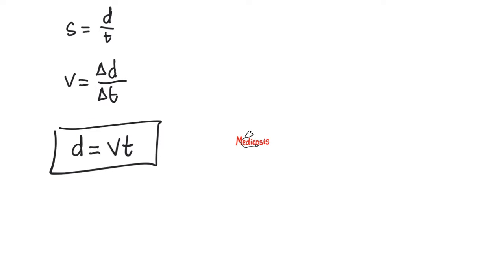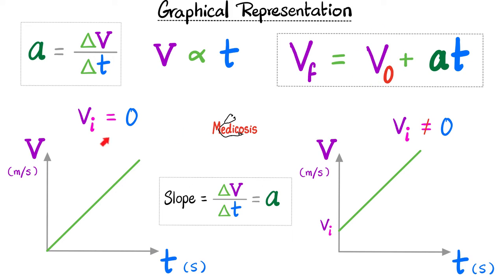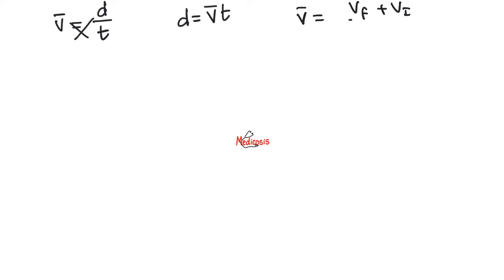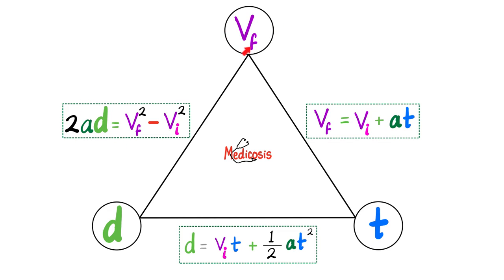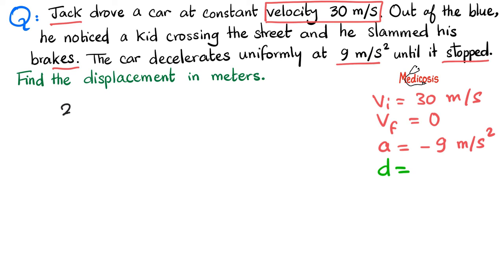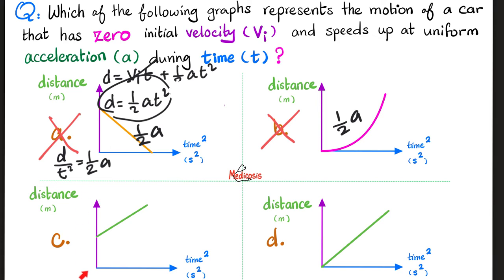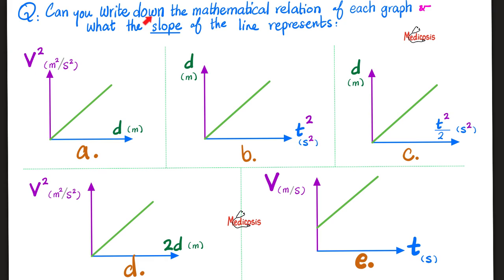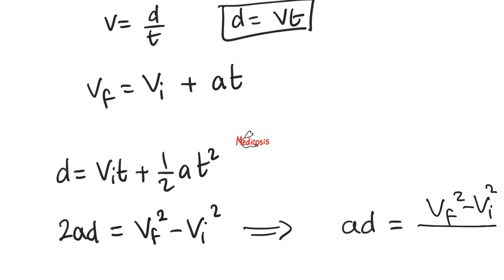Equations of motion - Kinematics in one dimension - acceleration, velocity (initial, final) -Physics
Equations of motion-Kinematics in one dimension- Movement in one direction - acceleration, velocity (initial, final) displacement.

What’s the difference between speed and velocity?